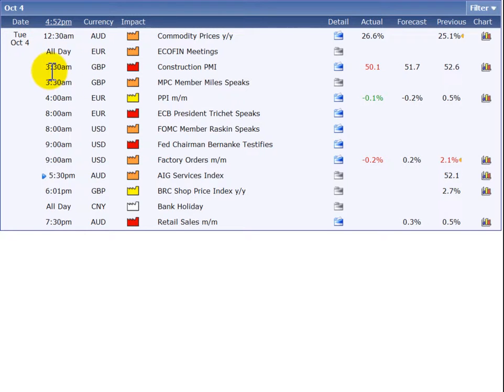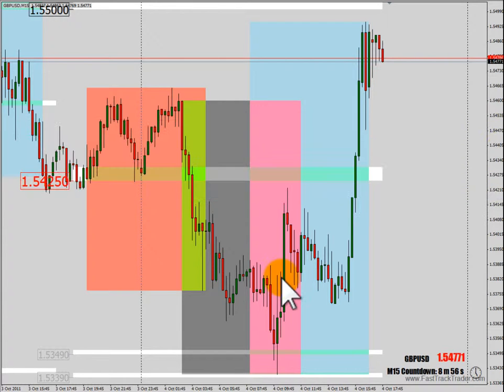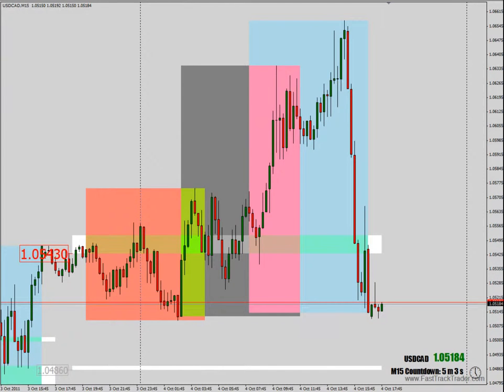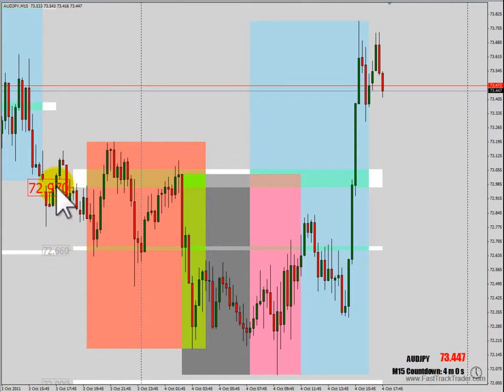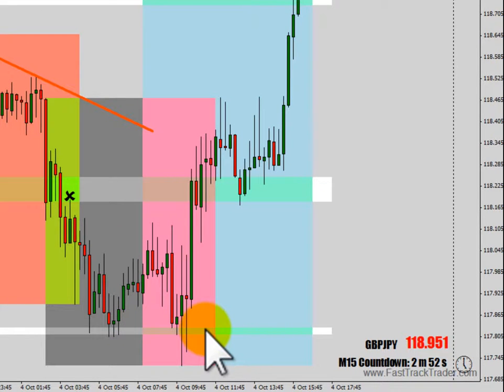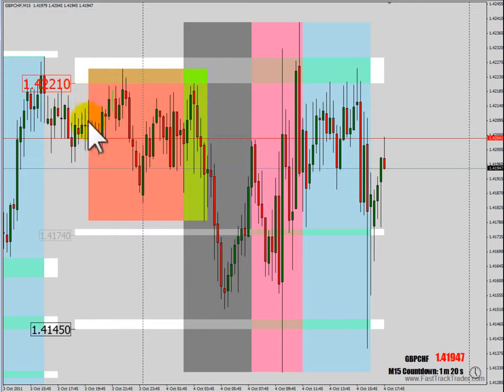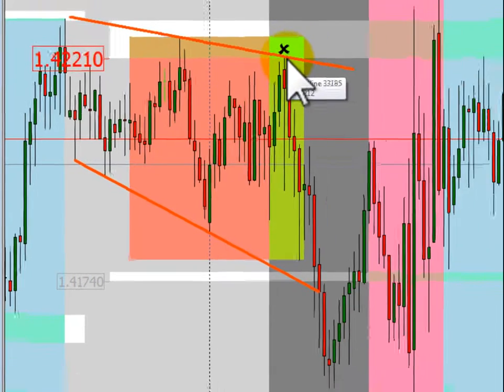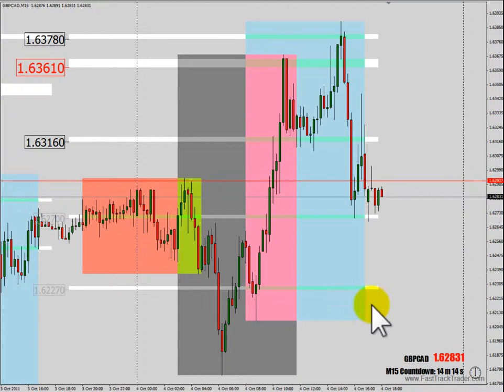2011 10 04 Market Review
Market Review showing Fast Track Trader in action for 4 October 2011